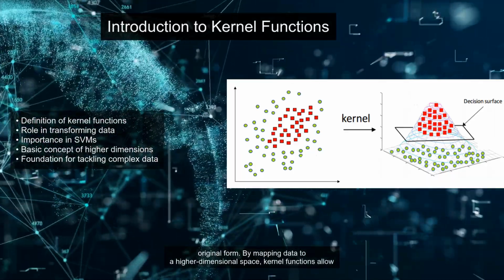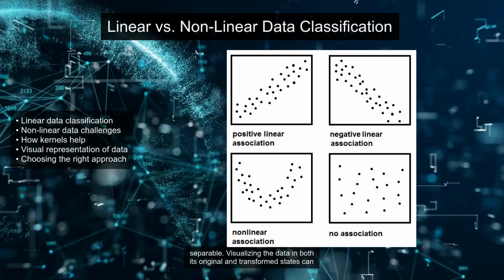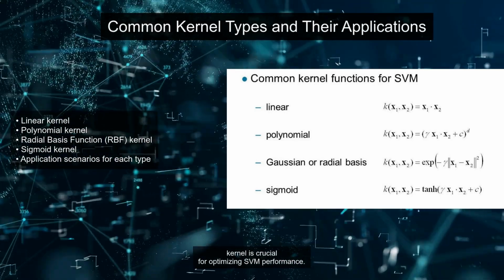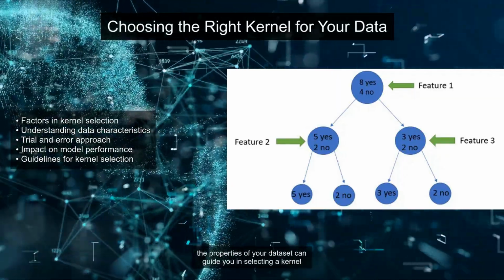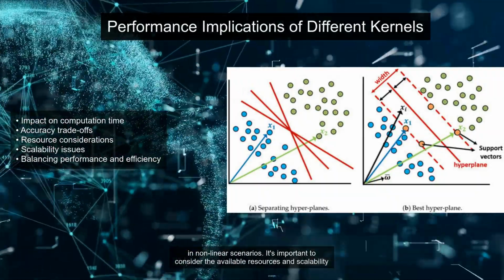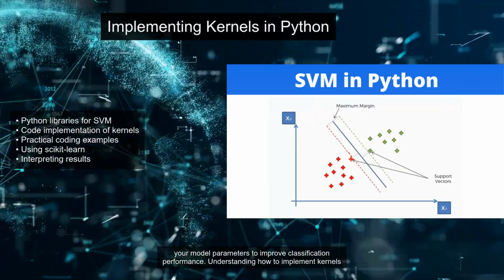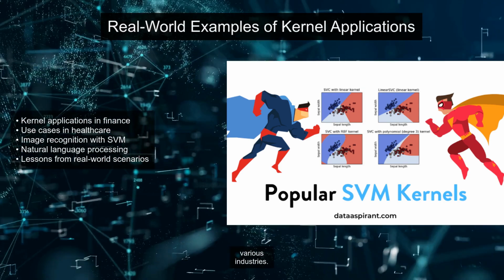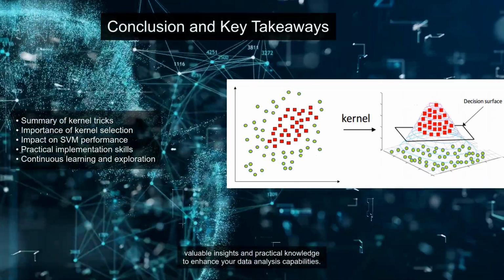Kernel Tricks in Support Vector Machines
Unlock the power of Support Vector Machines with our comprehensive guide on Kernel Tricks. In this video, we delve into how kernel functions can transform your data into higher dimensions, enhancing model accuracy for complex datasets. Learn about the crucial role of kernel functions in SVMs and their importance in tackling intricate data challenges.

We start with an introduction to kernel functions, discussing their definitions, roles, and significance in transforming data. Understand the concept of higher dimensions and their foundational role in managing complex data. Explore linear versus non-linear data classification, and discover how kernels provide solutions to non-linear challenges with visual data representations.

Dive into common kernel types such as linear, polynomial, RBF, and sigmoid, and learn how to apply them in various scenarios. We explain the mathematical foundation of kernel tricks, simplifying computations and enhancing SVM efficiency through the inner product in feature space.

Choosing the right kernel is critical, and we'll guide you through the factors influencing kernel selection based on data characteristics. Understand the trial and error approach, model performance impacts, and receive practical guidelines for kernel choice.

Performance implications of different kernels are explored, focusing on computation time, accuracy trade-offs, and scalability issues, ensuring you can balance performance and efficiency. Implement kernels in Python using popular libraries like scikit-learn, with practical coding examples to help interpret results.

Real-world examples highlight kernel applications across finance, healthcare, image recognition, and natural language processing, providing insights and lessons from real-world scenarios.

Conclude with key takeaways on kernel tricks, emphasizing the importance of k